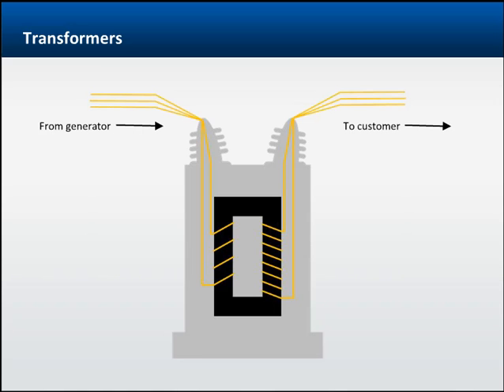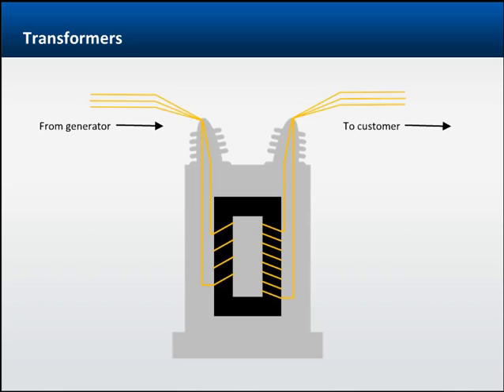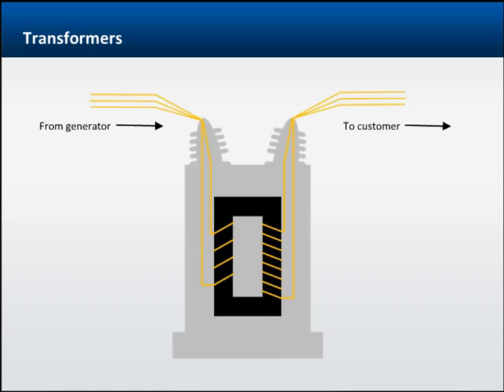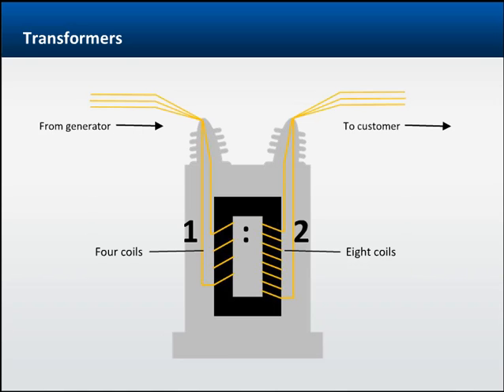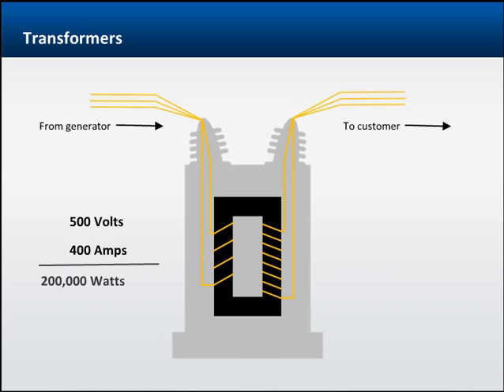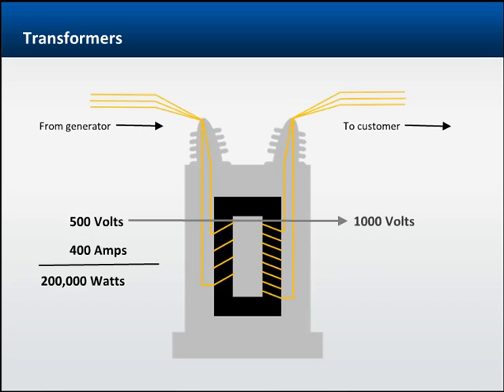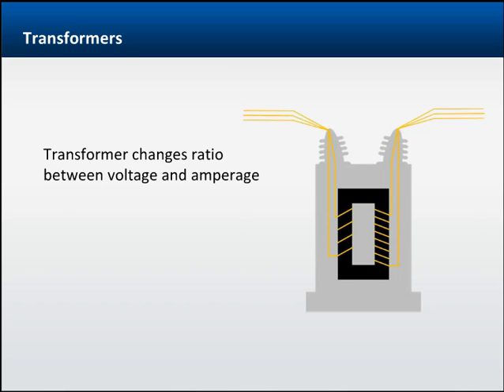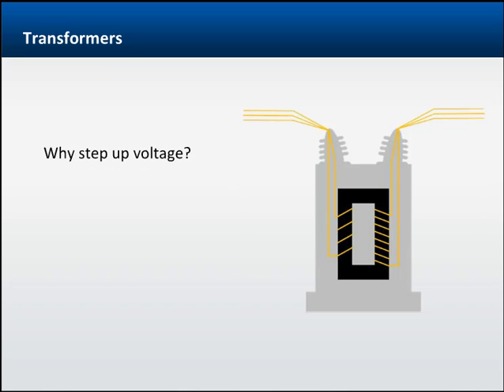Transformers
This short educational clip from Enerdynamics' course on Electric System Fundamentals explains how transformers use magnetic induction to change voltage and amperage.